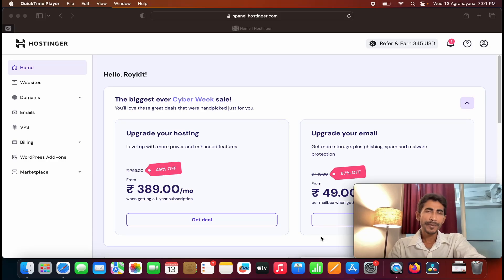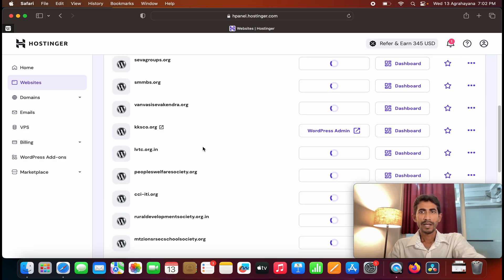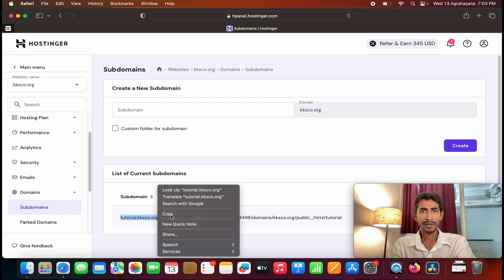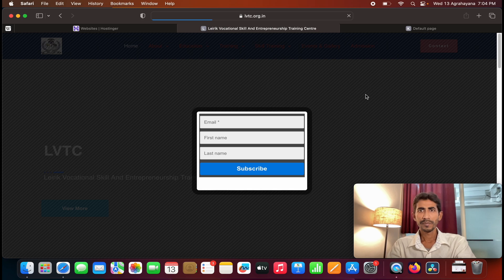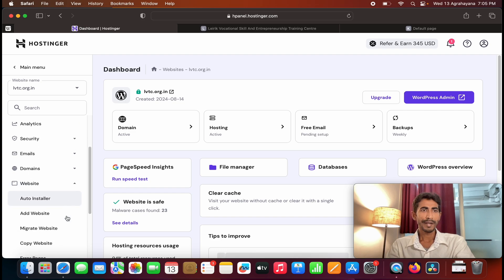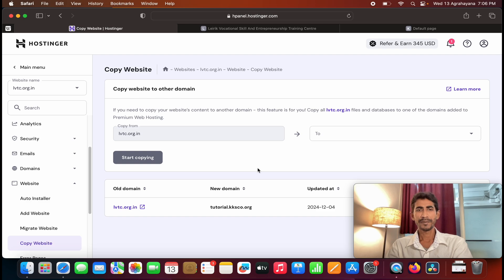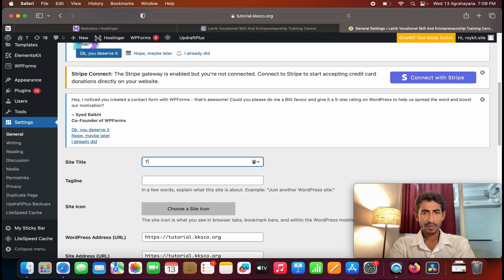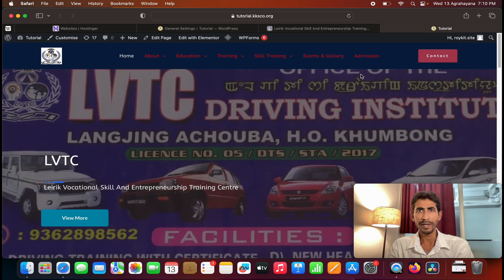How to Copy Any Website to a Different Domain or Subdomain – Hostinger Guide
How to easily transfer, copy, or clone any website to a different domain or subdomain using Hostinger's hosting platform. Whether you're moving your site to a new domain or creating a test version on a subdomain, this step-by-step guide covers everything from file transfers, database migration, and DNS updates to final verification. Perfect for beginners and experts alike!

Topics covered:

Transferring website files
Exporting and importing databases
Setting up domains and subdomains
Using Hostinger's file manager and control panel

Follow along and learn how to make your website migration seamless.